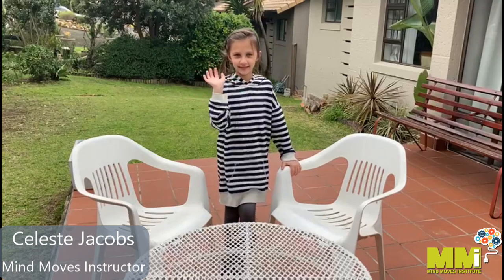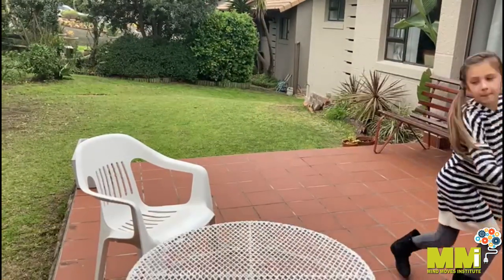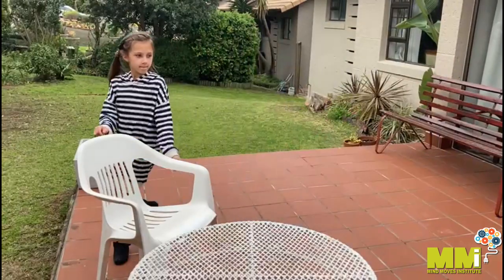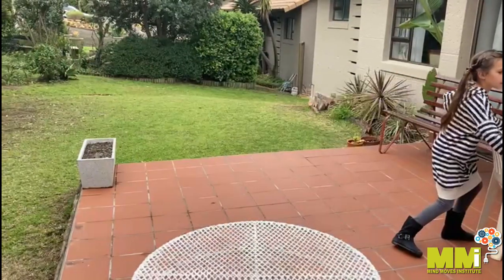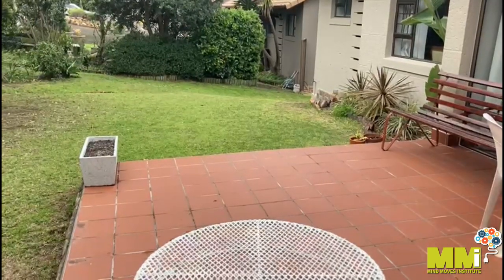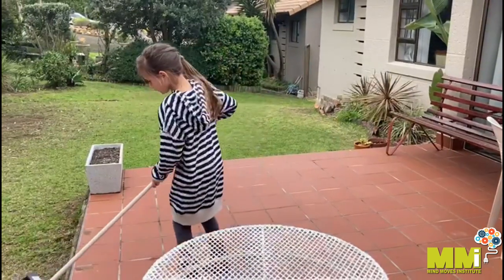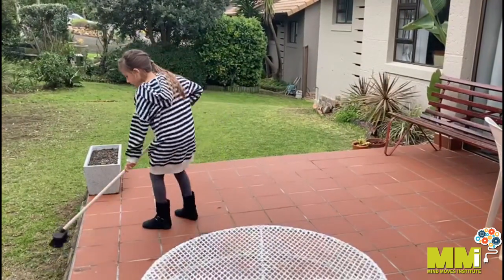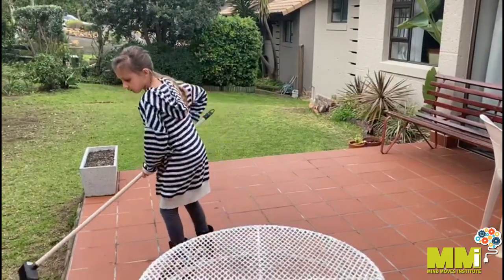Sweep the floor